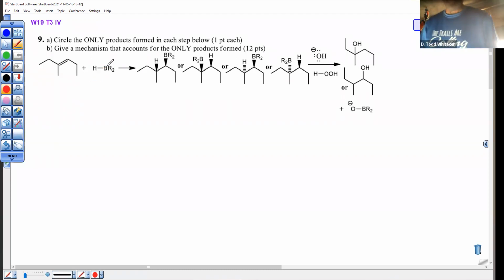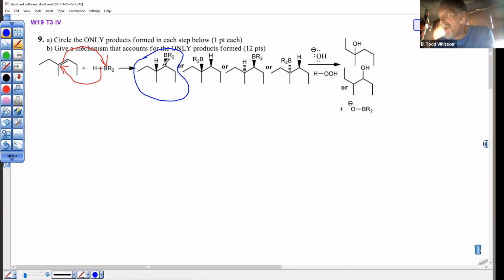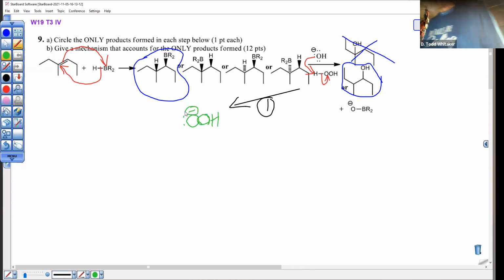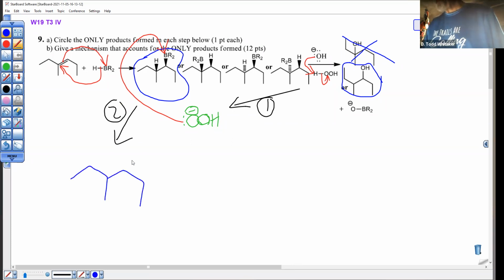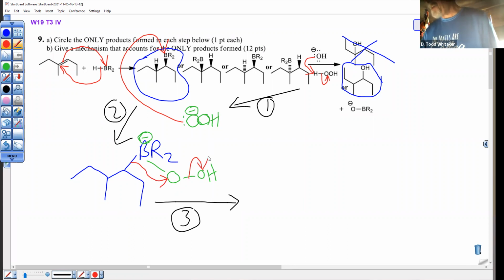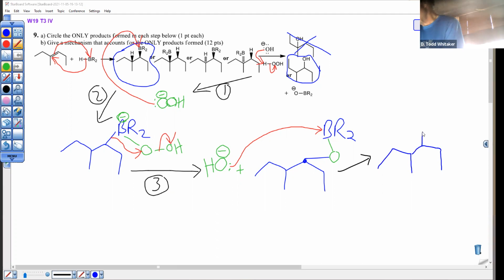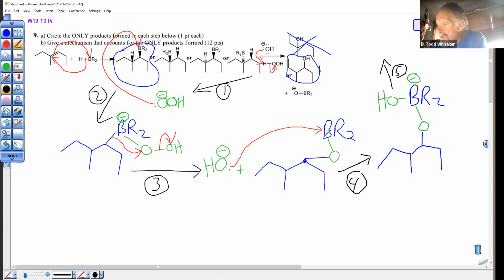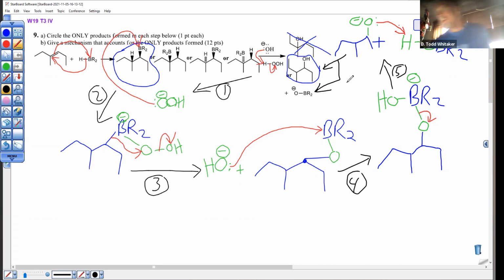Chem 241 - Fall 2021 - Review video 3